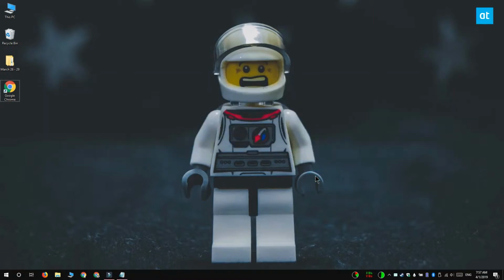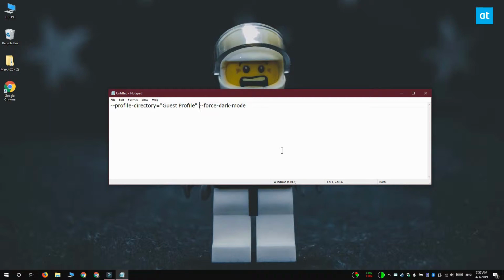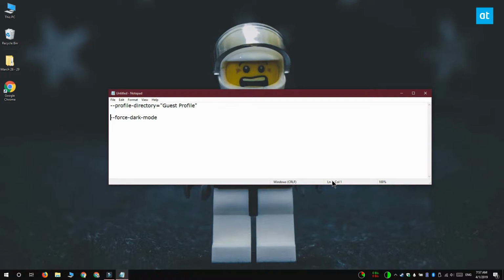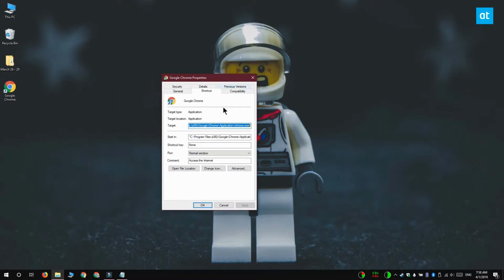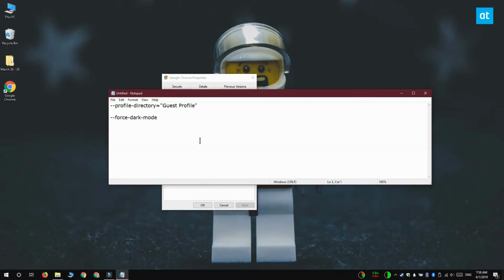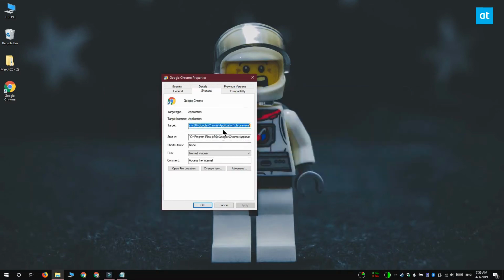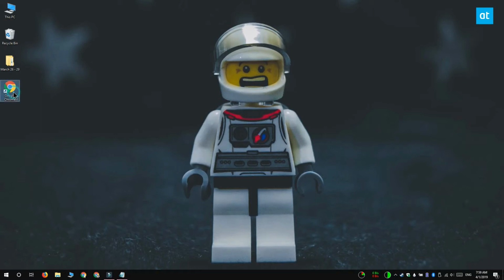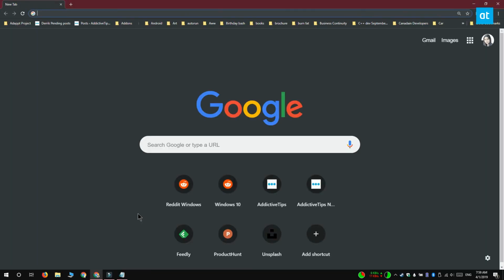How to use multiple switches with app shortcuts on Windows 10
Switches are command line arguments that you can send to apps. If you don’t want to use the command line, you can append the switch to an app’s desktop shortcut, provided the app supports this.